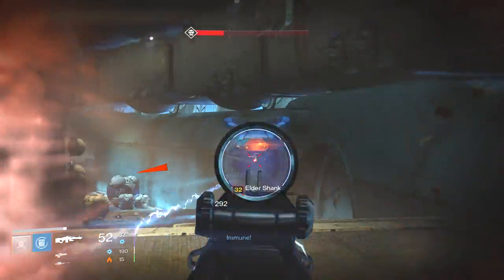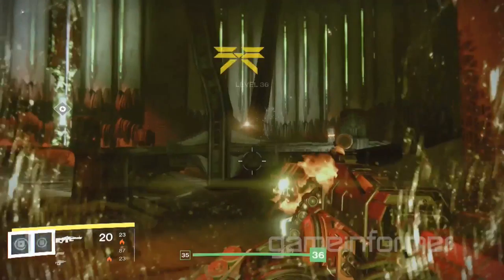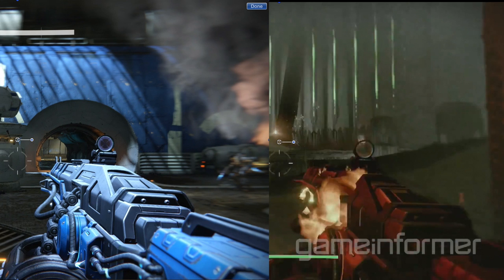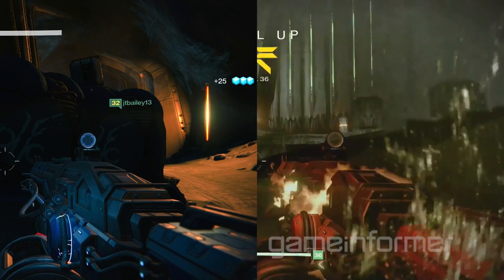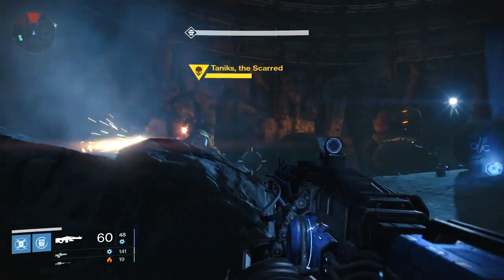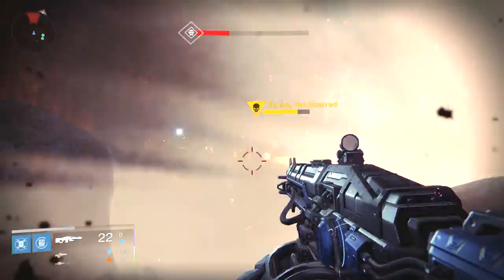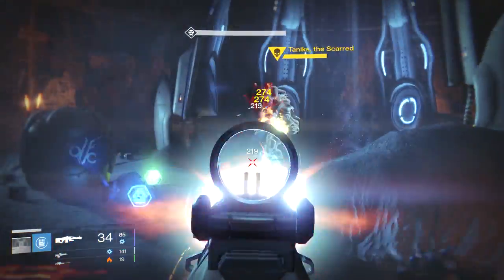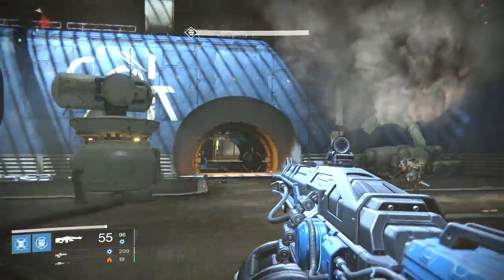Solar Damage Thunderlord? - Exotic Weapon Upgrades in Taken King!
If your reading this, Comment: Potato!